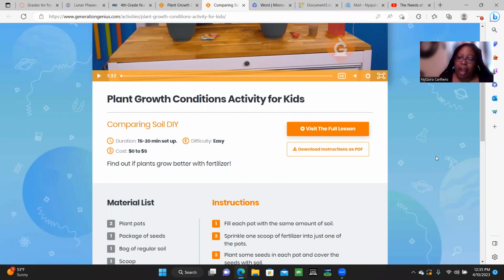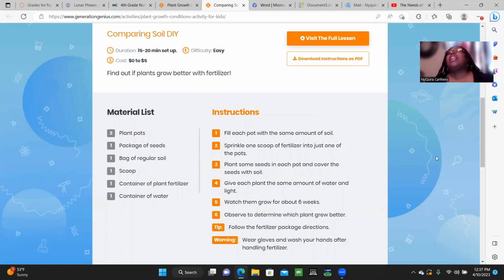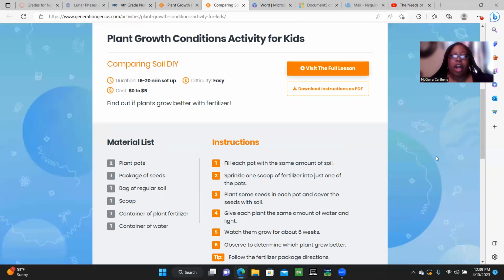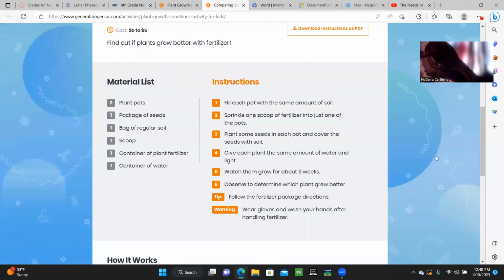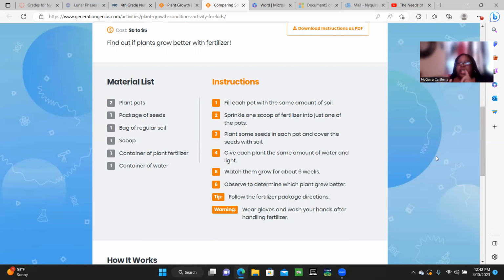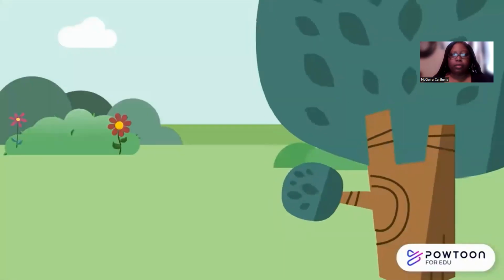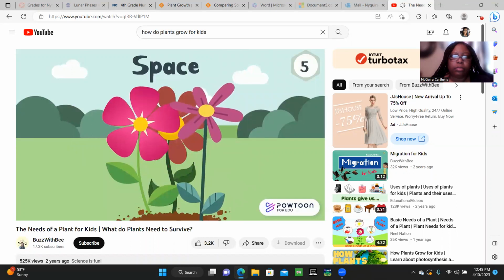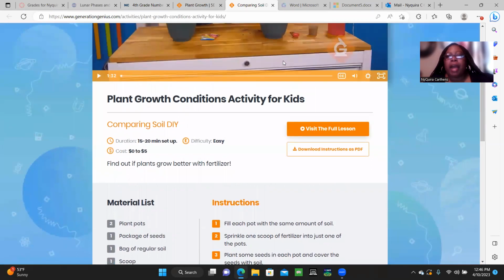Do plants grow better with fertilizer?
Science experiment on which way plants grow faster? With or without fertilizer?